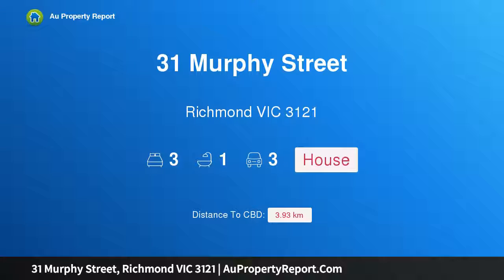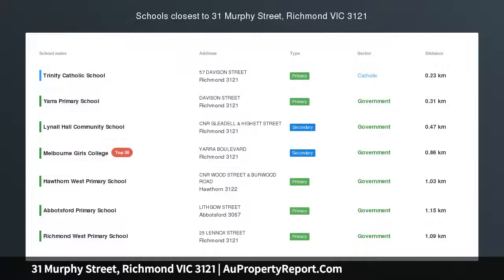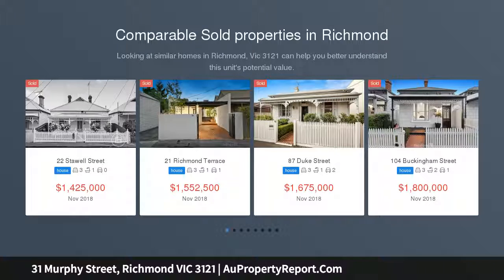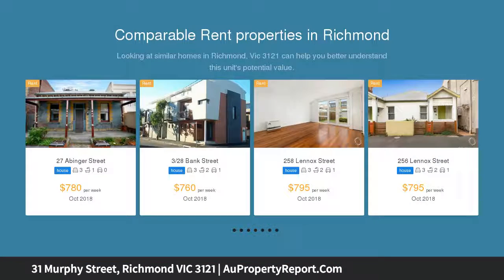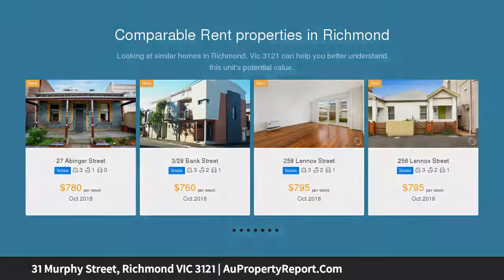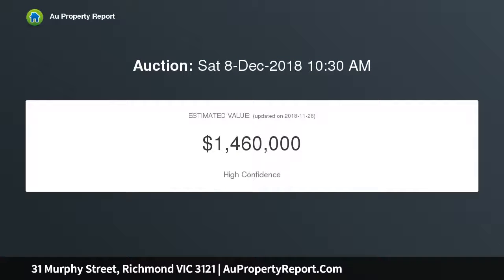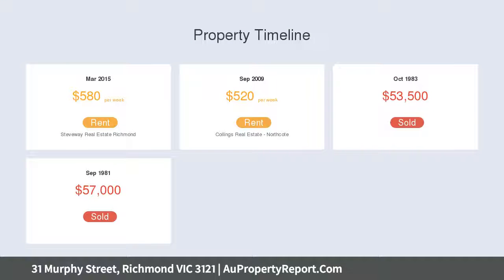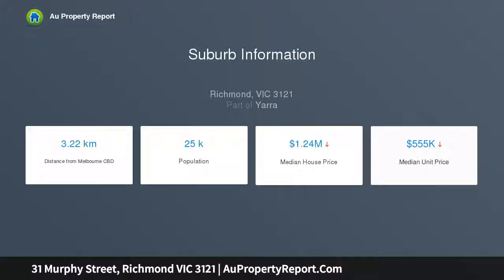31 Murphy Street, Richmond VIC 3121 | AuPropertyReport.Com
31 Murphy Street, Richmond VIC 3121
Property Type: house
Bedrooms: 3
Bathrooms: 3
Car Space: 3
A cosmopolitan lifestyle with alluring opportunities – 385m2 (approx.)